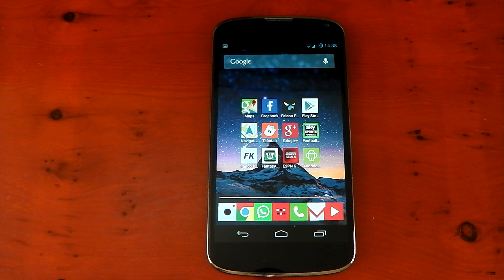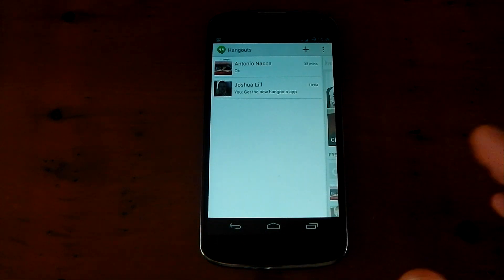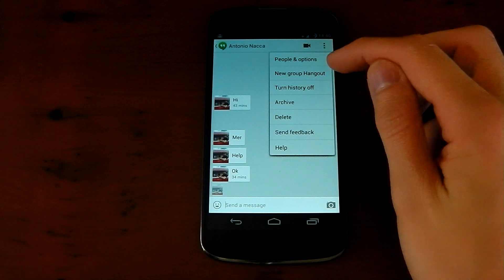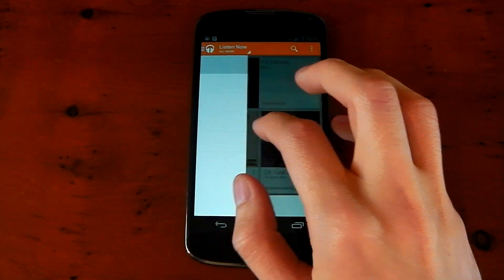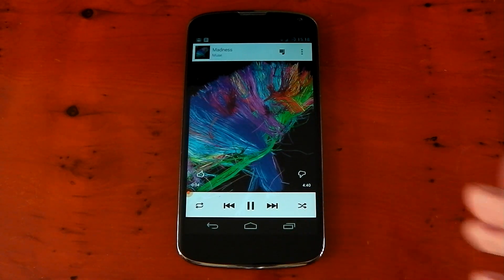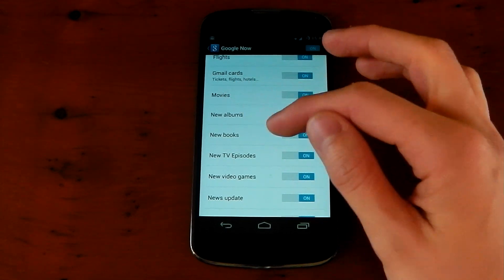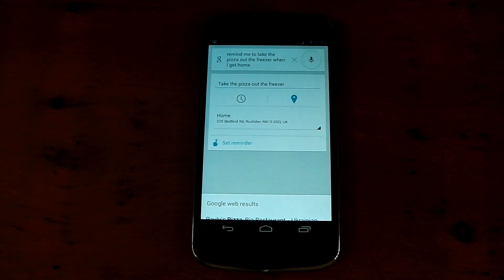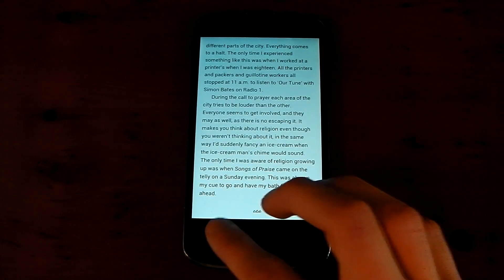Google IO 2013 - Updated Apps - Hands-on Review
Checking out some of the updated apps from google , included hangouts, play music, google now and google play book!